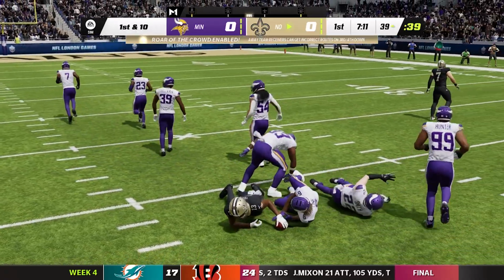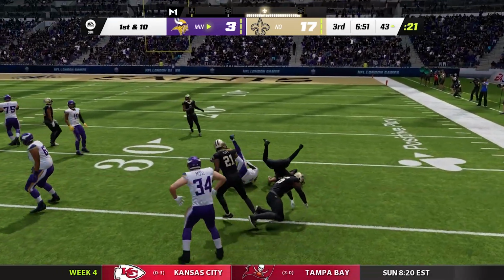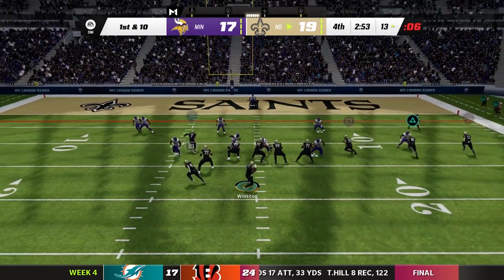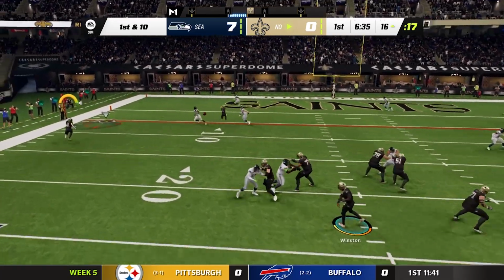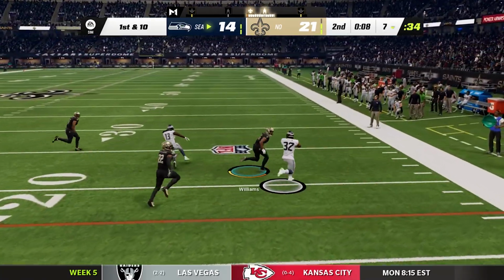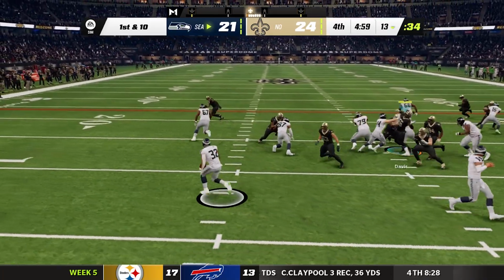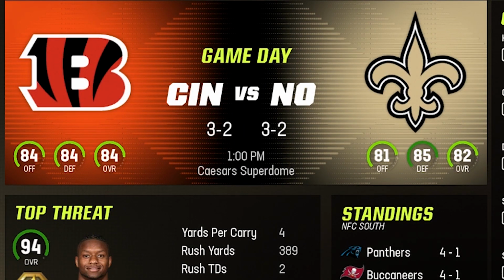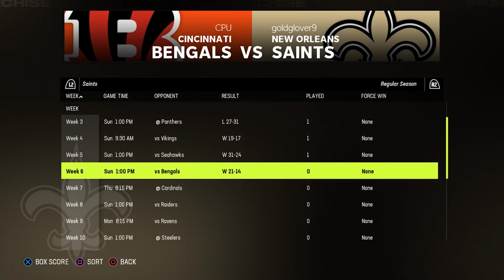A CLASSIC GAME IN LONDON!!!| Madden 23 New Orleans Saints Franchise Mode #3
Welcome to the New Orleans Saints Franchise in Madden 23!

The Saints enter week 4 at 1-2 after some tough losses to NFC South rivals, Tampa Bay and Carolina. Now headed to London for the NFL London Games, they take on the 0-3 Minnesota Vikings. Whose bad luck will finally break overseas?

This series will center around how we can keep that playoff vision alive for multiple seasons. Missing the playoffs is not an option.

Upload Schedule: Mondays, Thursdays, and Sundays (Football Days)